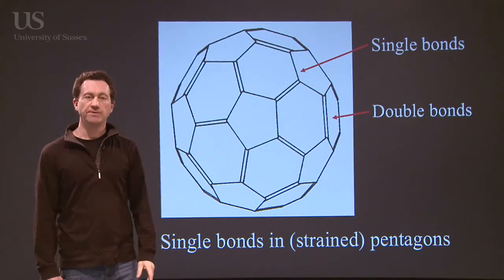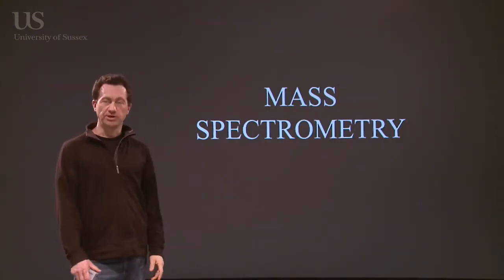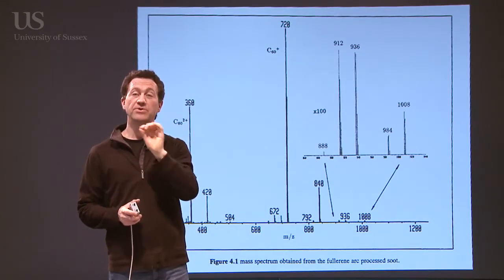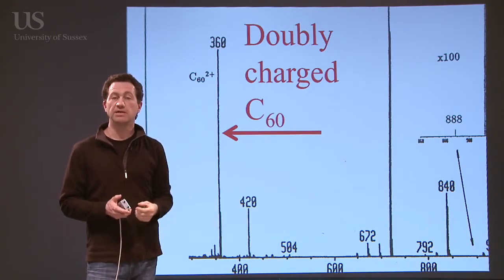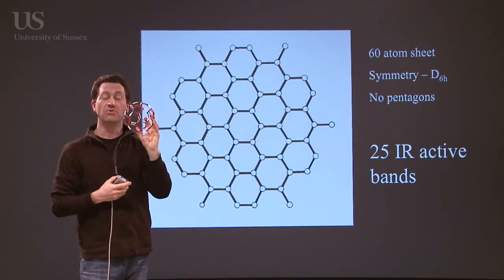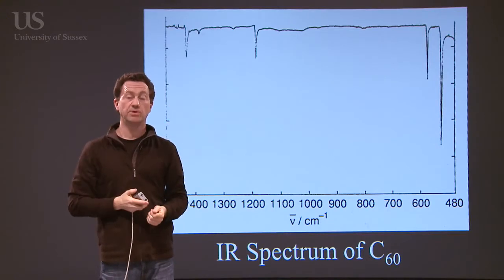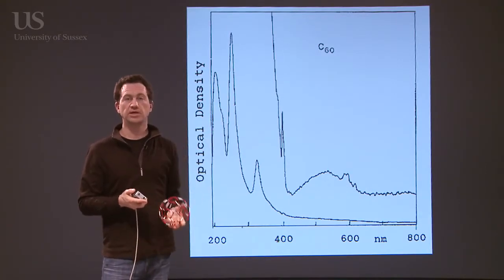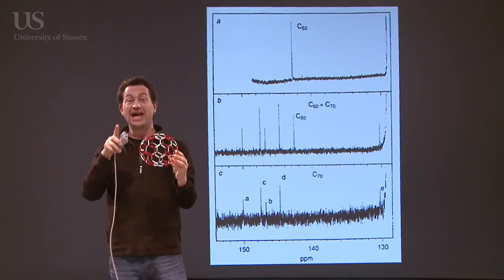The Carbon Revolution Part 3 Spectroscopy of C60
The Carbon Revolution Part 3 - Spectroscopy of the Fullerenes with Dr Jonathan Hare. The C60 football molecule has wonderful symmetry which leads it to have some very unusual and simple spectra. We describe the mass spec, IR, UV and visible and NMR spectra of C60 and C70. Keywords: C60, C70, spectroscopy, IR, Infrared, UV, visible, NMR, mass spec. Filmed 2013